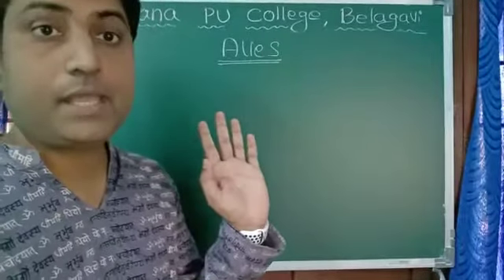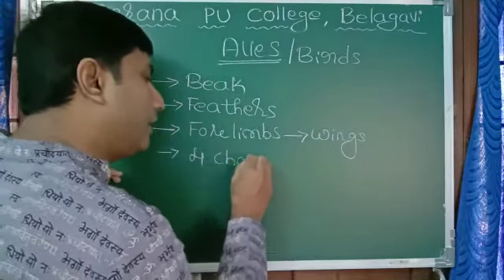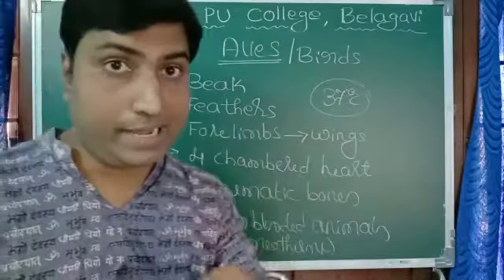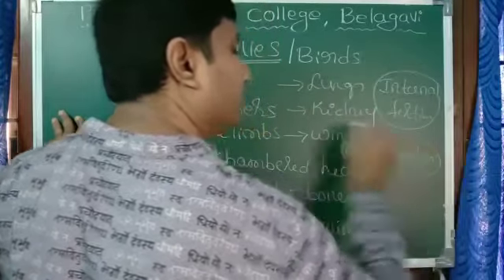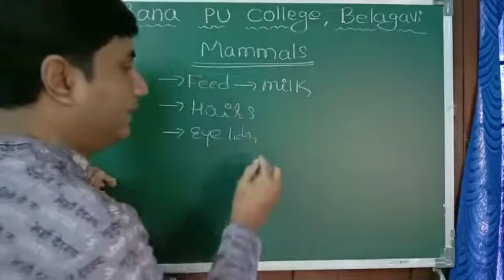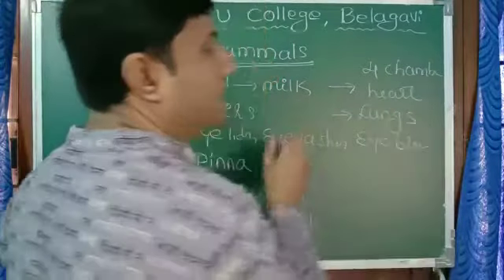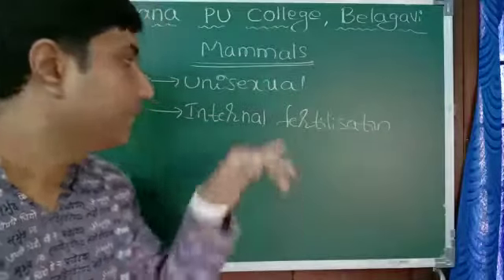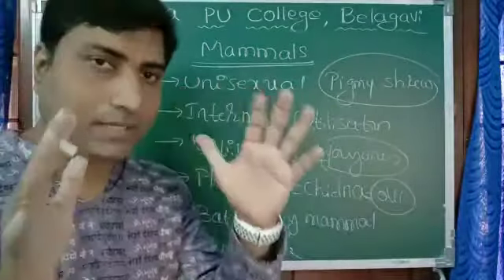Animal Kingdom - Part 8 by Vaibhav Baadkar